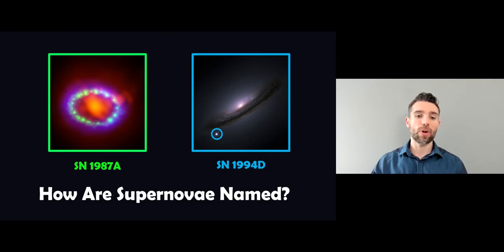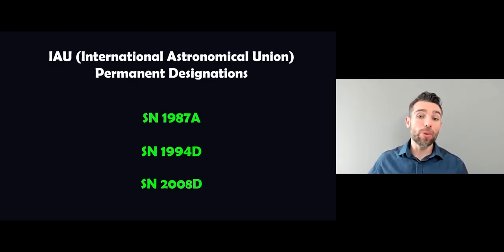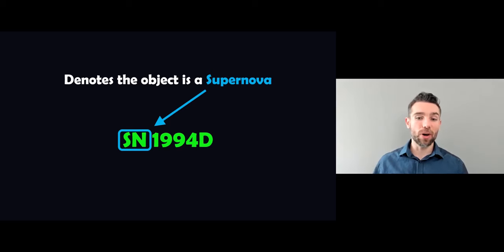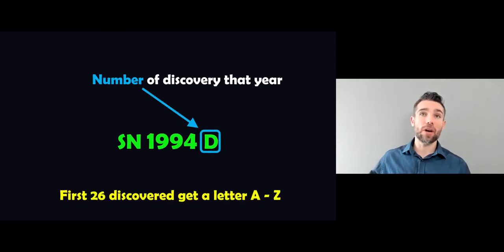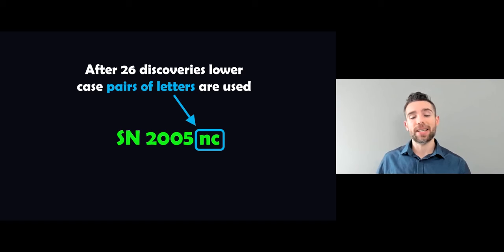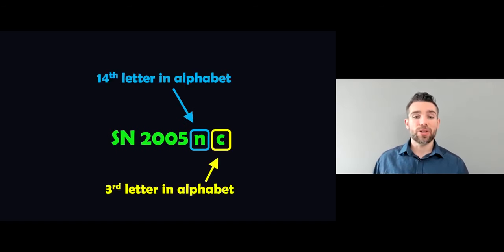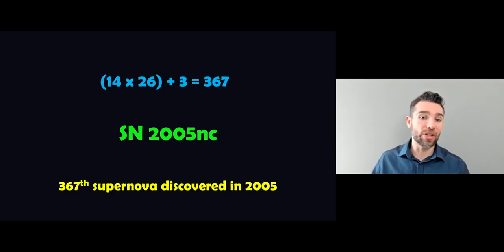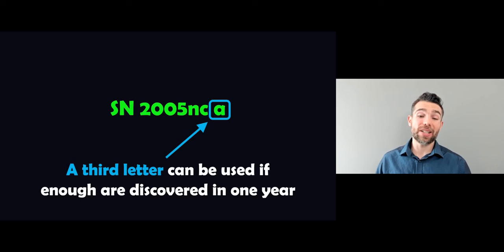How are supernovae named?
Welcome, my name is Phil, and in this video I explain how a supernova is named.

The current system for giving a permanent designation results in a code like name comprised of letters and numbers, like SN1994D. Here the first 2 letters denote that the object is a supernova (SN). The 4 numbers represent the year of discovery and the last letter or letters give the number of the discovery in that year.